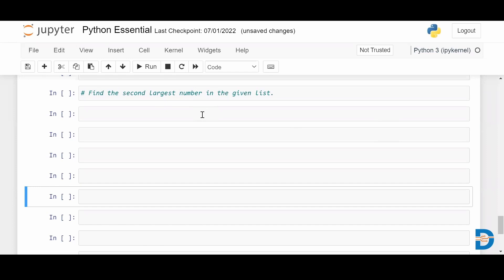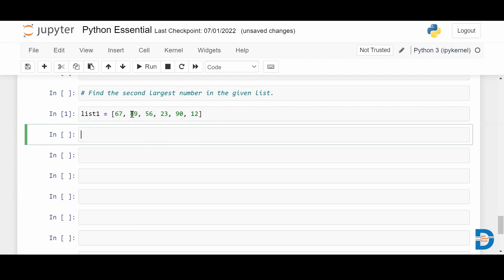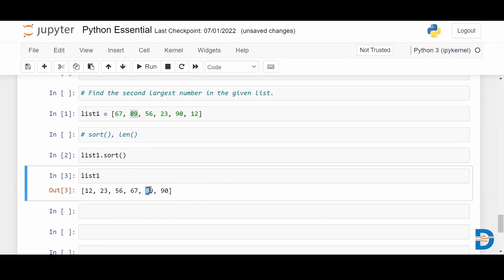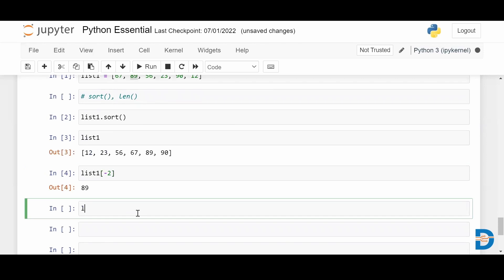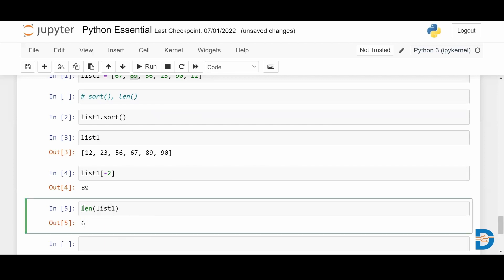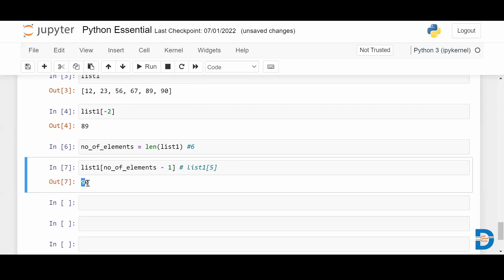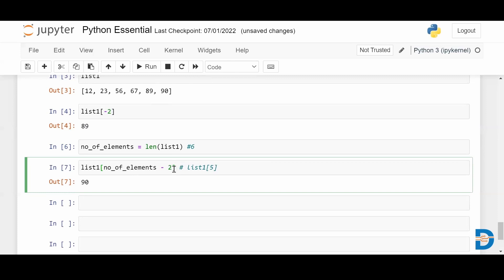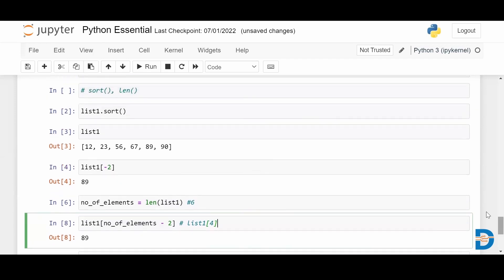Second Largest Number In List using Python | Python Tutorial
Watch this video to understand How to write Python program to find a second largest Number in a list?